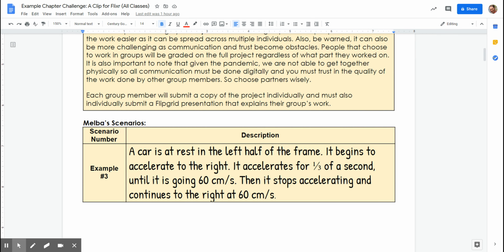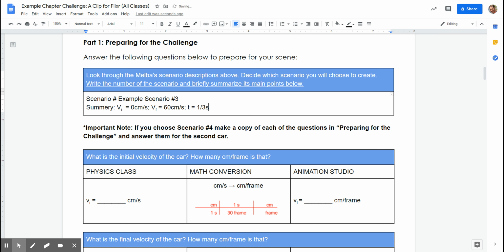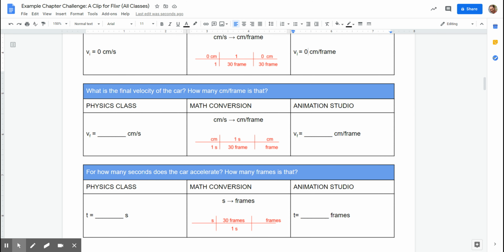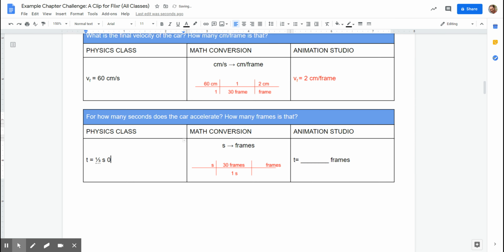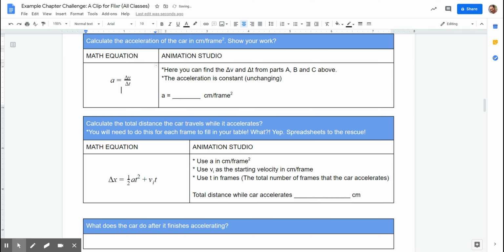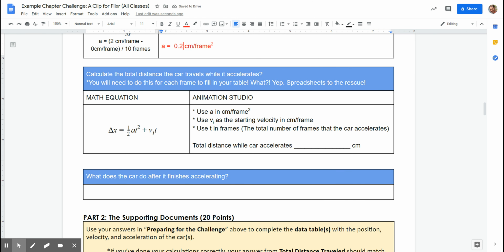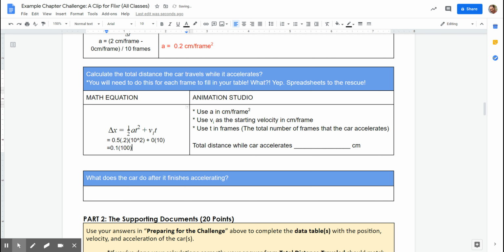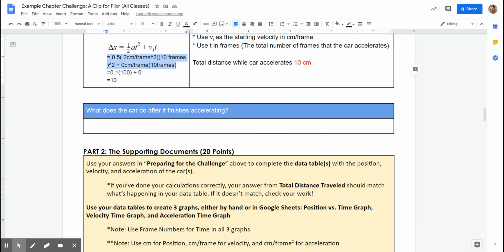Chapter Challenge #1 (Part 1 Preparing for the Challenge)